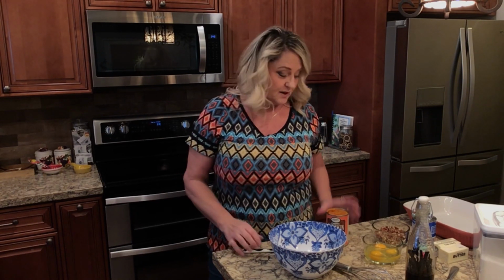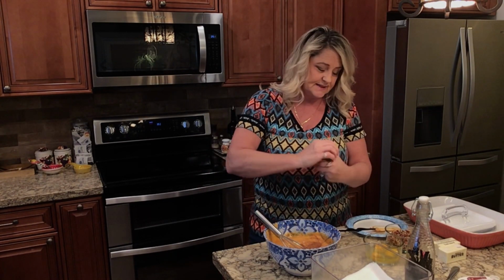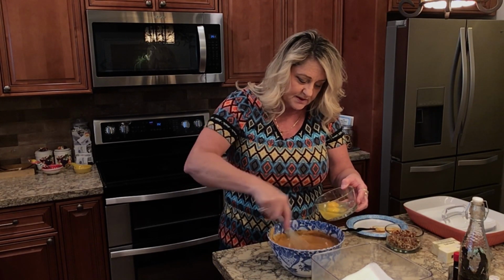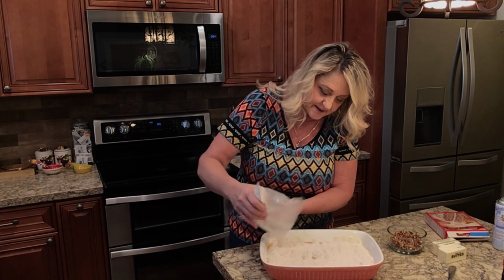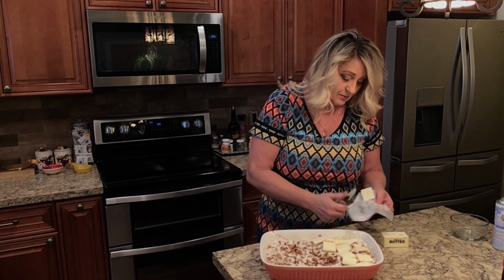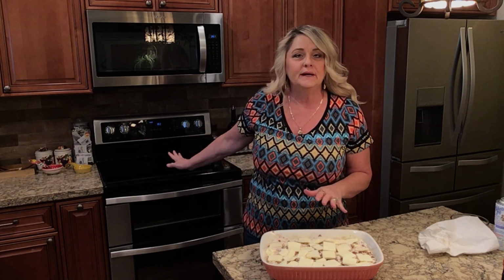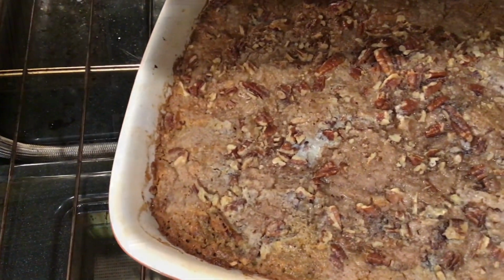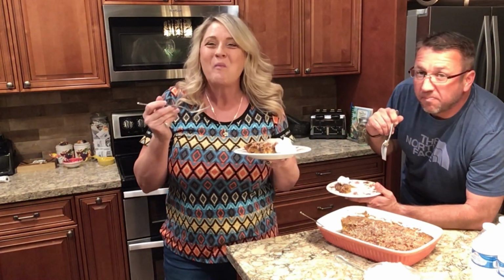Easy Pumpkin Pie Dump Cake Recipe "Great For Pot Luck and Parties"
This recipe screams the fall time with Pumpkin, Fall spices and Thanksgiving! If you want a super easy and yummy recipe to take to a Thanksgiving gathering this is your recipe!

1 - 15 oz. pumpkin
1 -12 oz. can evaporated milk
1 C. Sugar
3 eggs
1 1/2 tsp. pumpkin pie seasoning
1 tsp. vanilla extract
1 tsp. rum extract
1 box spice cake mix
1 C. chopped pecans
1 C. butter

9" X 13" pan
Bake 350* for 1 hour 10 minutes

$70 DISCOUNT OFF the All American SUN OVEN with Dehydrating and Preparedness Accessory Package or a $50 DISCOUNT OFF the All American SUN OVEN: